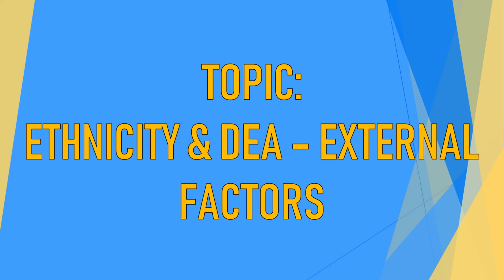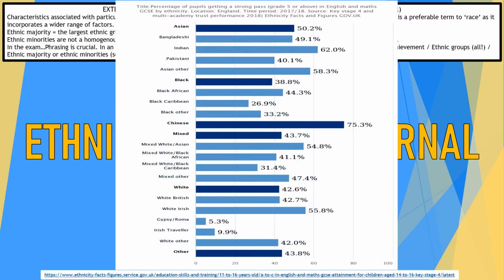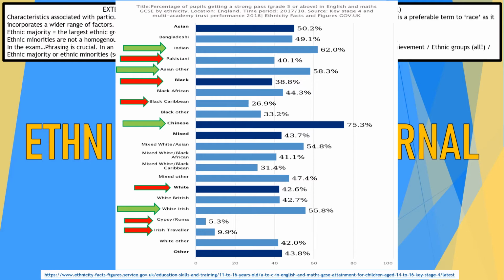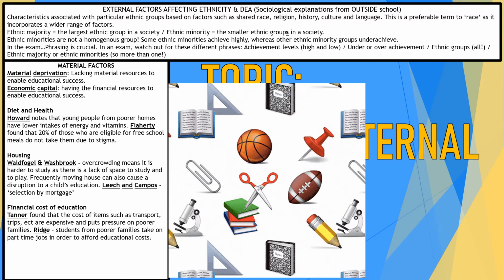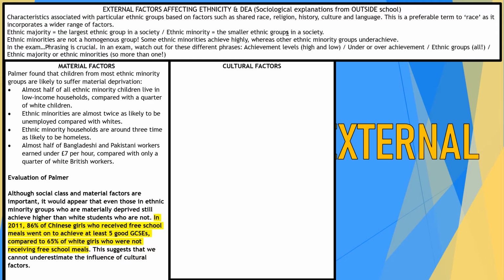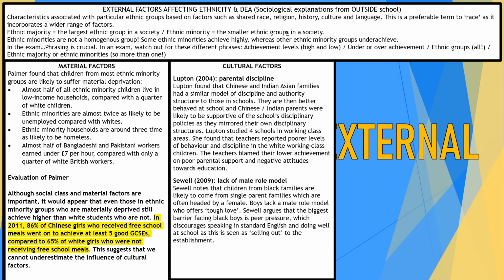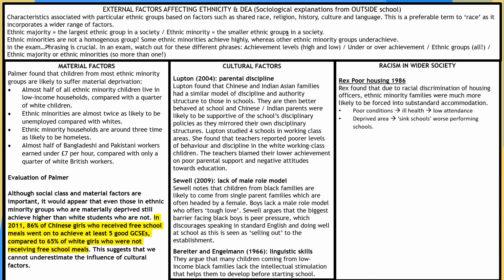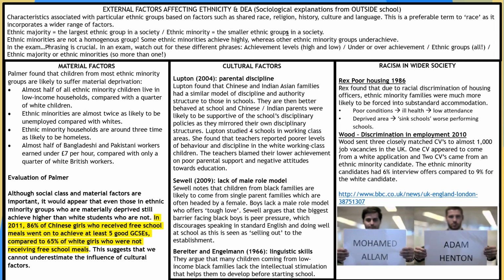Sociology: 5 (minutes) a day revision challenge – ETHNICITY & DEA - EXTERNAL FACTORS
1 topic, 5 minutes: Can I beat the clock to recap a Sociology topic in less than 5 minutes? This will also give a quick 5 minute revision boost in preparation for an essay or exam. This is a summary of the SOCIAL CLASS AND DEA - EXTERNAL FACTORS topic from Sociology Paper 1 on the AQA spec